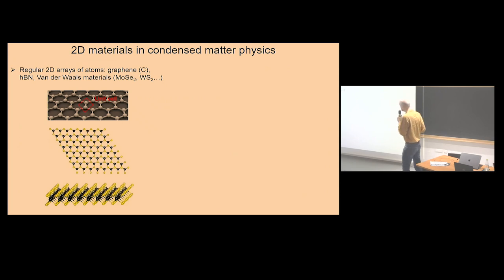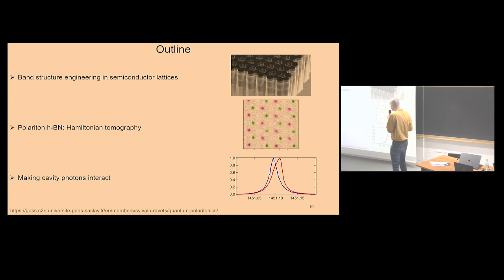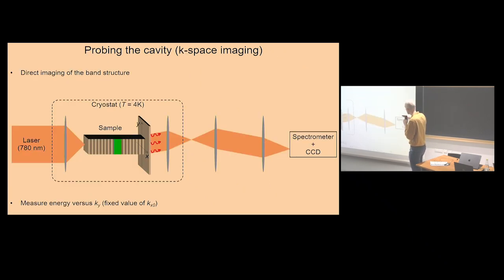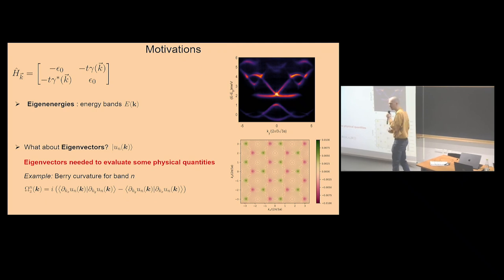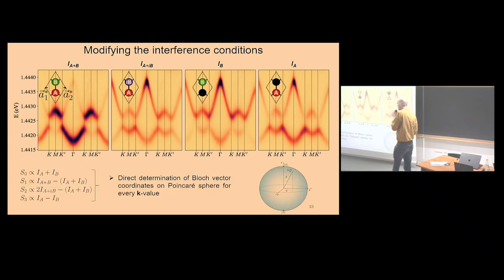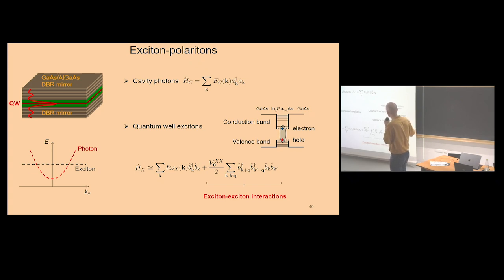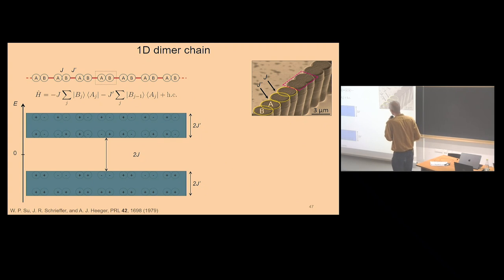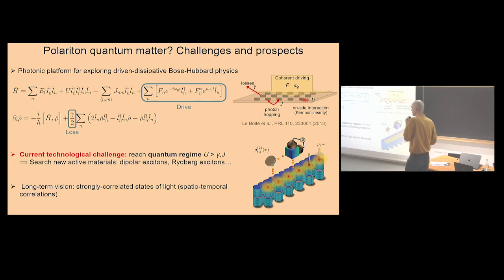Synthetic Polariton Matter : Assembling Matter with Light - Sylvain Ravets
Conference given by Sylvain Ravets as part of " Matterlight2025 : Many-body physics with photons : when light matters - 2025" from May 26 to 30, 2025 organized by Mathias Albert, Mathilde Hugbart, Claire Michel & Patrizia Vignolo at the Institut d'études scientifiques de Cargèse